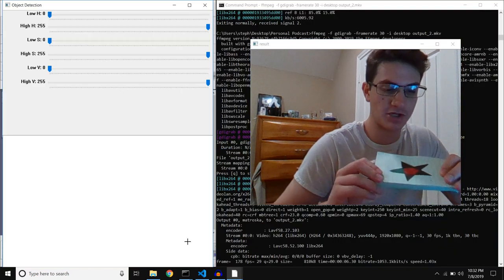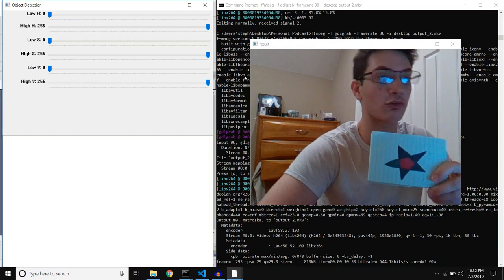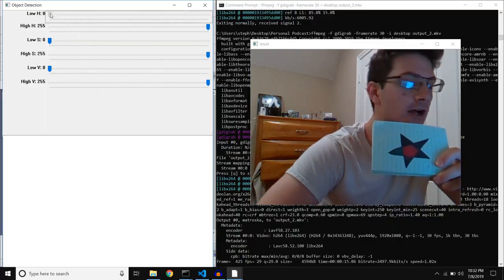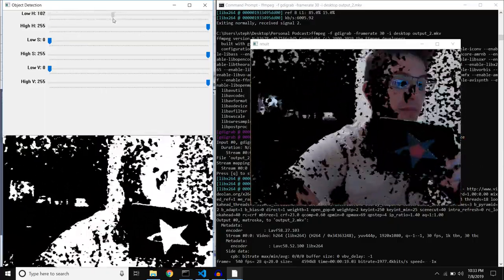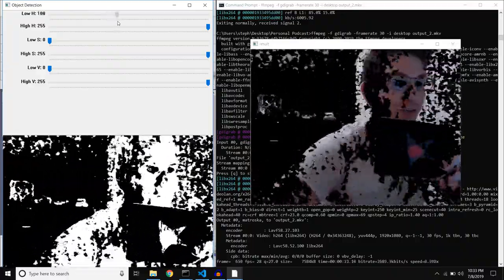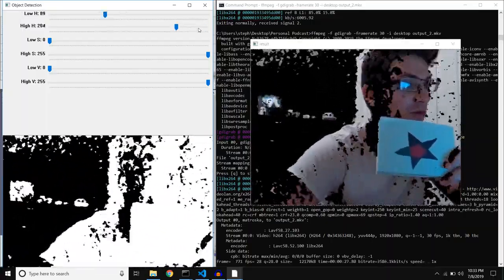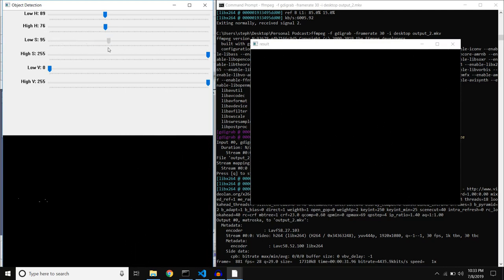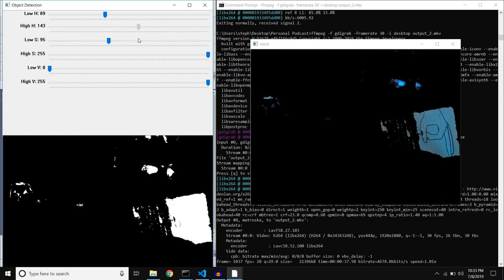Using Python and Open CV - Image Processing Application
Here's a short concept video on modern industrial image processing techniques - a millennial's approach.

The program uses Python and Open CV to help you prank your friends...intelligently.

Thanks,
-Dougie